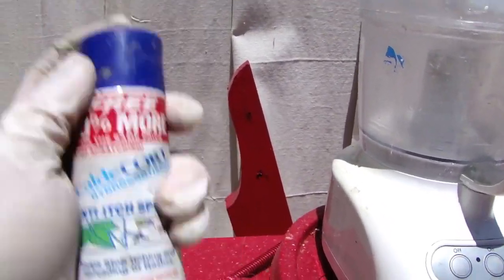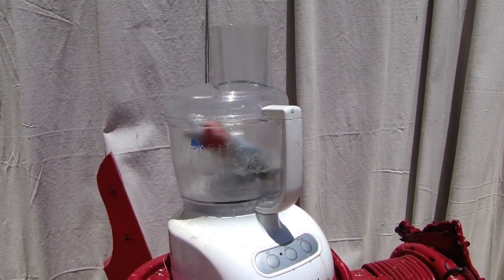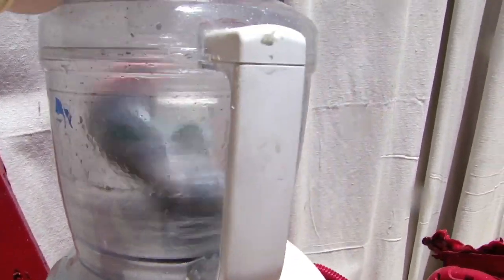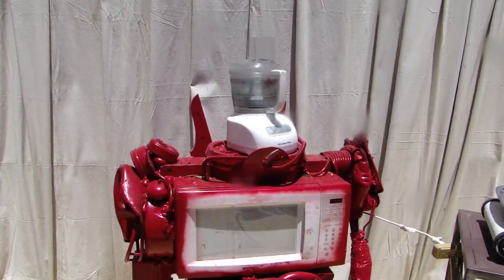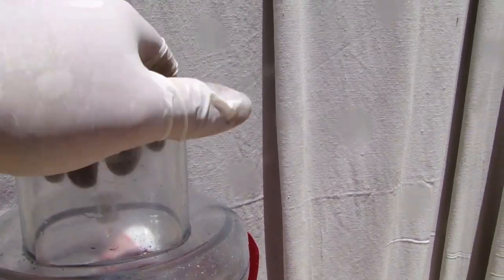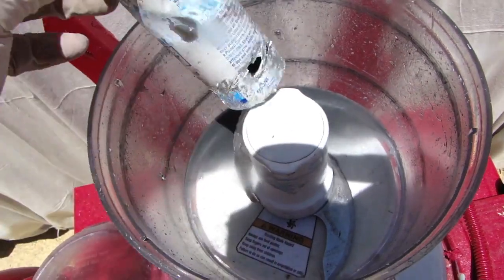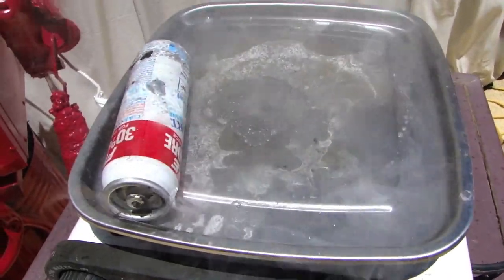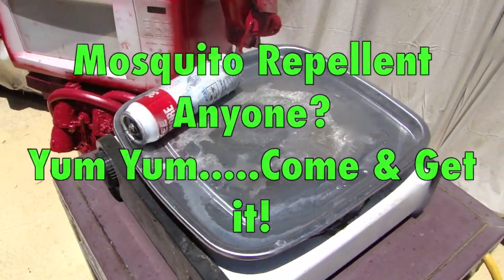Food Processing Mosquito Repellant in HD Wide Screen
Episode Three of "Can It Food Process?" Staring the Shandar 3000 [1.0 version] Processing Bot.

Today we will be food processing Mosquito Repellant Anti-Itch Spray. The recipe calls for food processing one pressurized 8oz container of Mosquito Repellant to be processed on pulse medium power for eight minutes until can is quickly depressurized and contents released. Next we will throw processed ingredients in the frying pan to let simmer for fifteen minutes until full evaporation is complete and ready to serve as a quick meal on the go. Your host the dOvemaster is your master food processing Chef. He knows all the best recipes & that food processing food is for total retards.

Enjoy and happy cooking and yes, lets not forget, leave up to the dOvemaster food processing chef to prepare these wholesome recipes, do not attempt these recipes yourself.